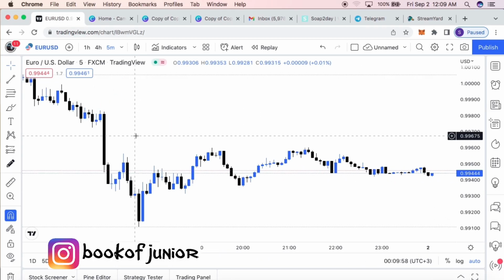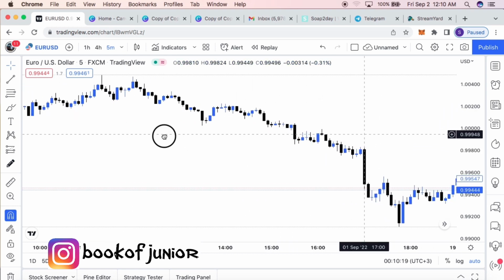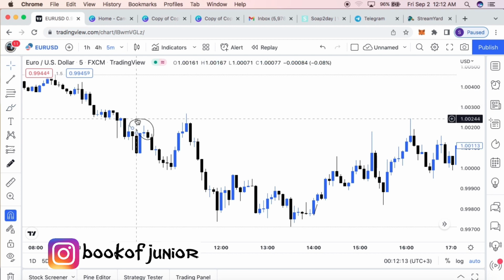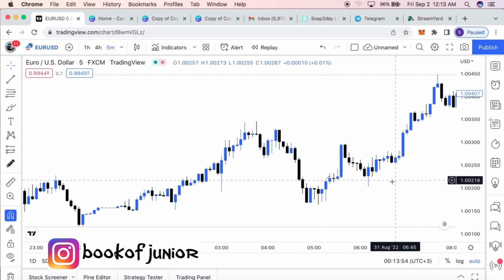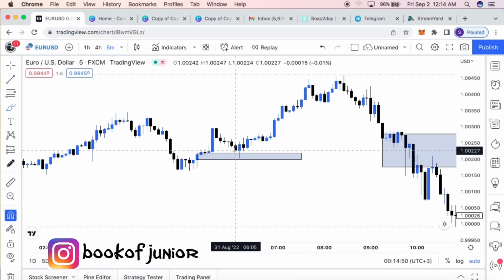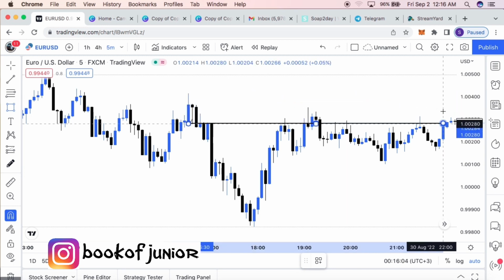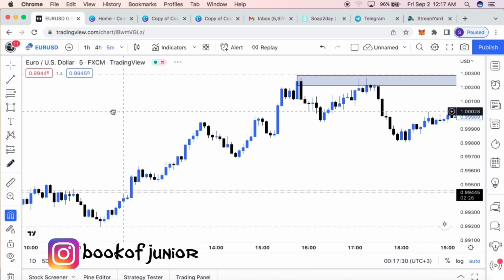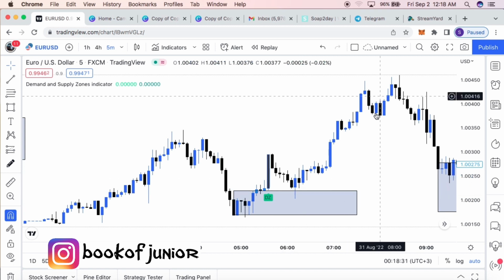How To Trade Supply and Demand In 10 minutes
Hello everyone! I'm back with another video!! I will teach you supply and demand trading for sniper entries . Also I will show you a supply and demand Indicator.  Watch video from start to end to fully understand the concept

forextradinghow to trade forexforex trading